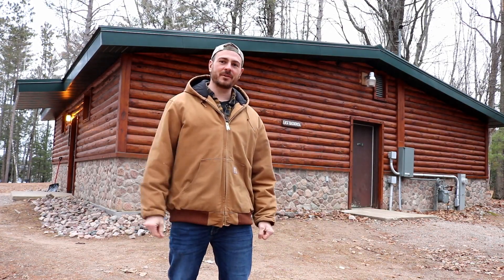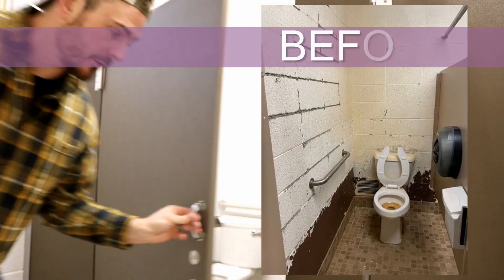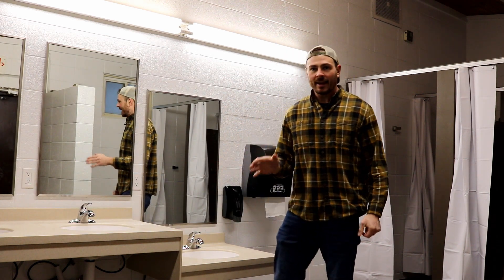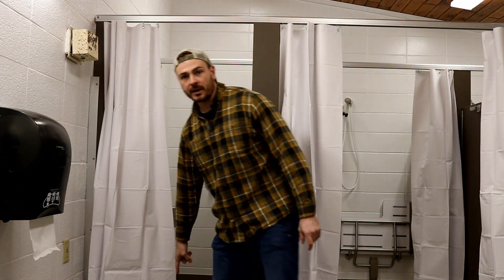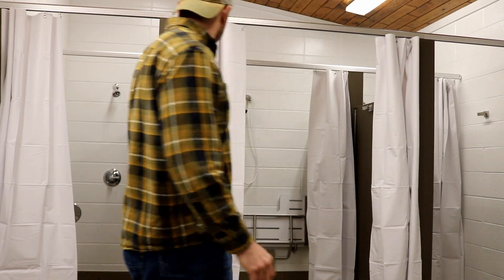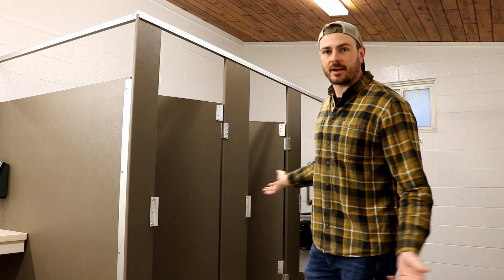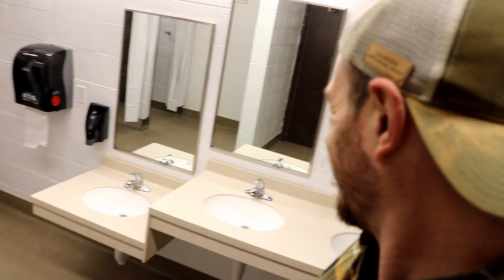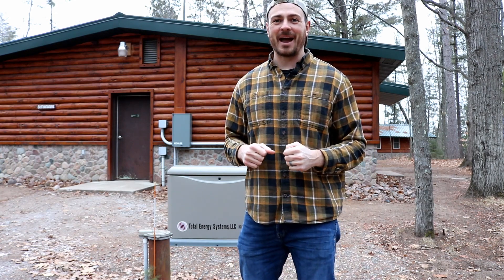East Bathhouse Renovation (YMCA Camp U-Nah-Li-Ya)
Huge Updates for East Bath House.  Check out the improvements!!!

- ADA Accessible 💪👩‍🦽☑️
- NEW FLOORS 😍
- NEW PAINT 😲
- NEW SINKS 👏🙌
- NEW SHOWERS 🚿🧼🧴
- TOILETS WITH POWERFLUSH TECHNOLOGY 💩🤯
- TRIPLE FILTERED WATER  💦🔥
- BACKUP GENERATOR ⚡️💥